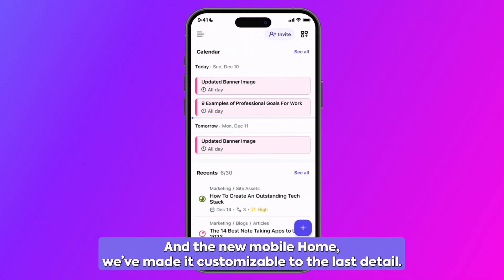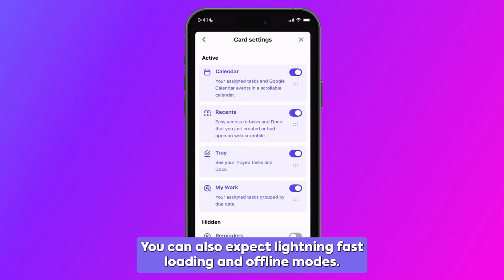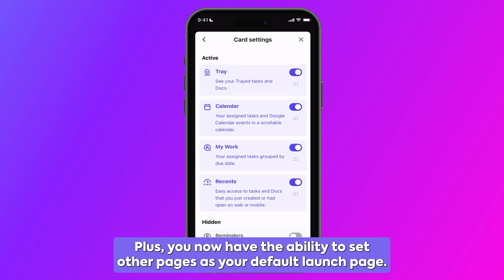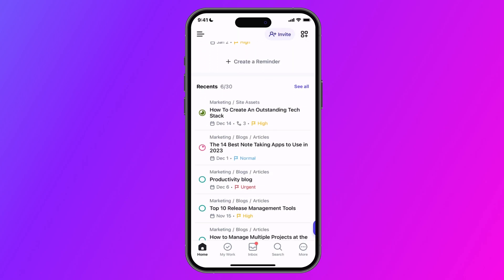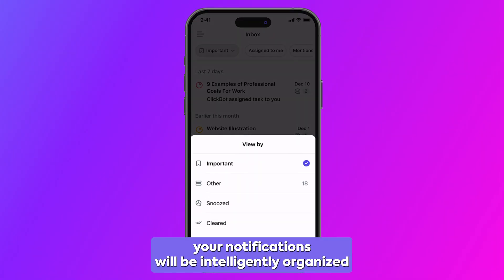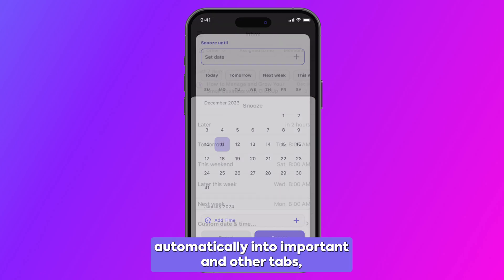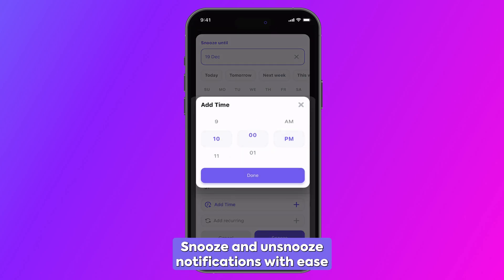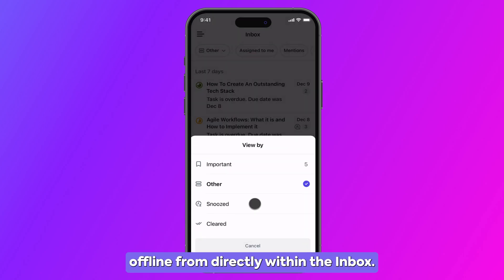ClickUp Release 3.04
Introducing... Universal Search in ClickUp! 🔍

You can now easily search for any files from all your linked apps within ClickUp. Whether you're a designer using Figma, an engineer on GitHub, or a project manager using Dropbox. Universal Search gathers everything in one handy location!

Also new this week:
🌟 App Center
🌟 Personal List
🌟 Mobile app updates